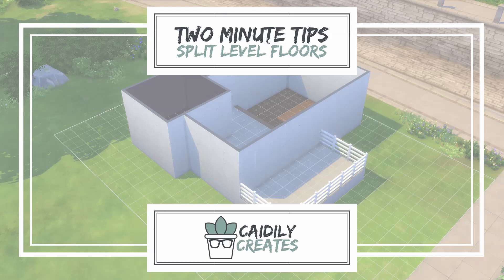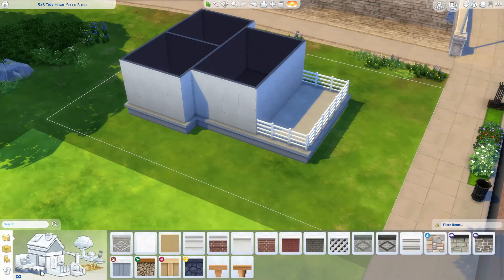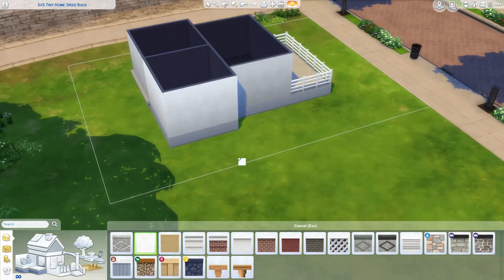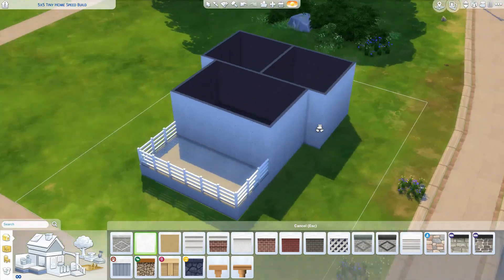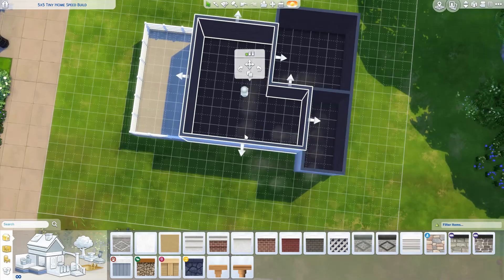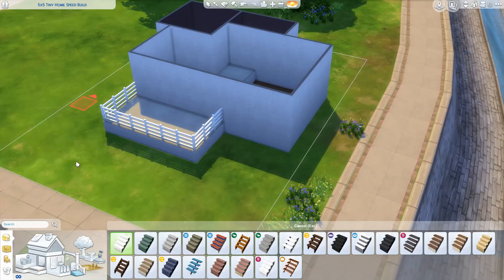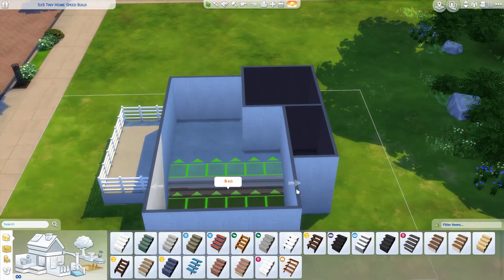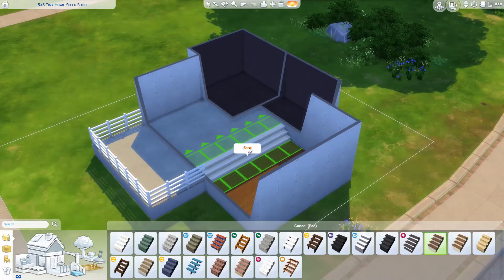Two Minute Tips #2 | Split-Level Rooms | The Sims 4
Join me in my new series for two minute tips on how to maximize your efficiency during The Sims 4 speed builds. Today we're talking about how to create split-level rooms!